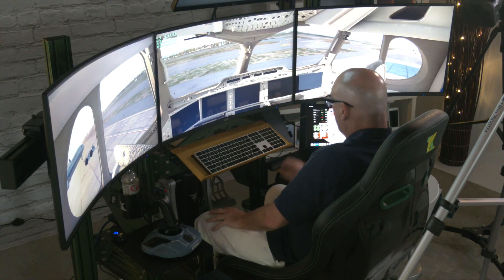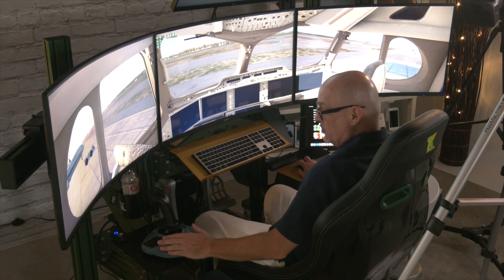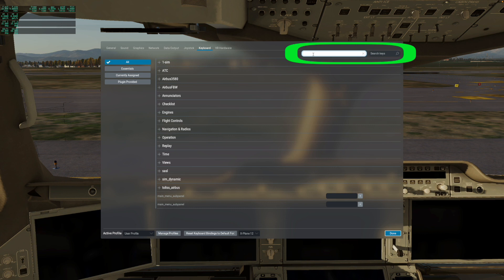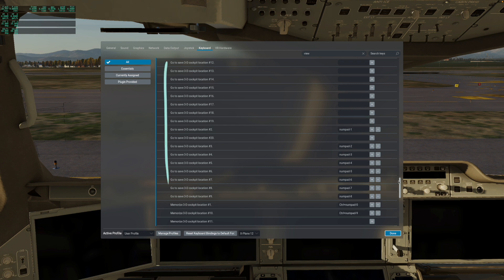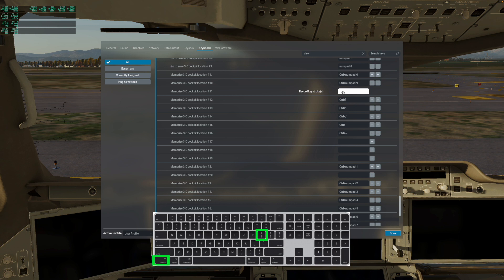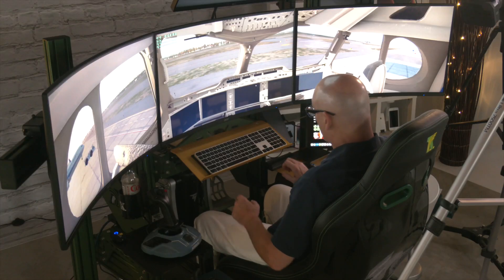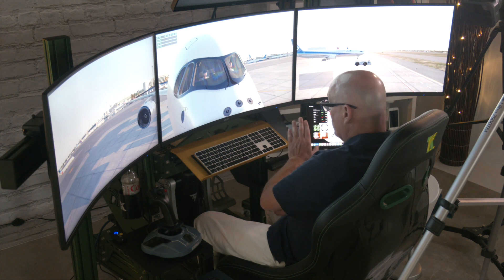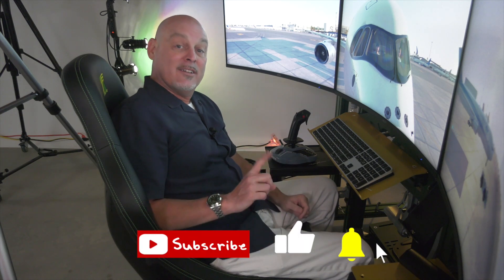X-plane Quick Look Pt 2: setting up views on your joystick/controller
Hi guys, this short video is part 2 to our "Views" video we did several months back. In this one, we show you how to add 10 more views to your X-plane experience on your joystick or controller.

Thanks so much for checking out the channel.